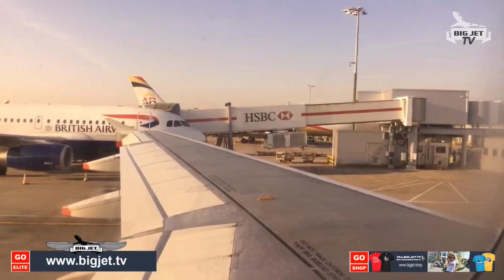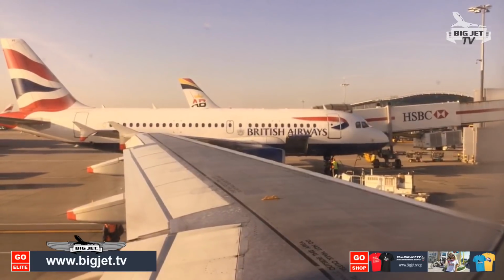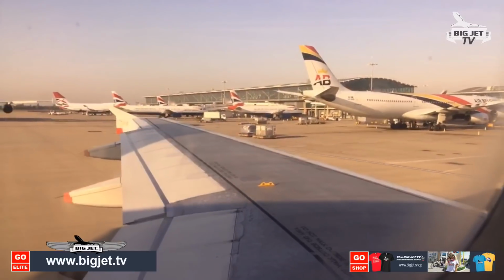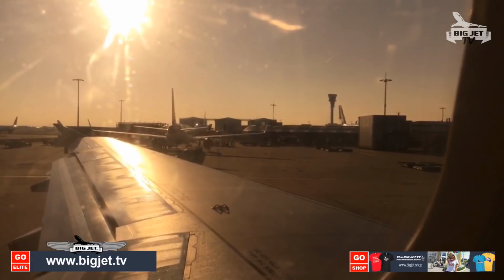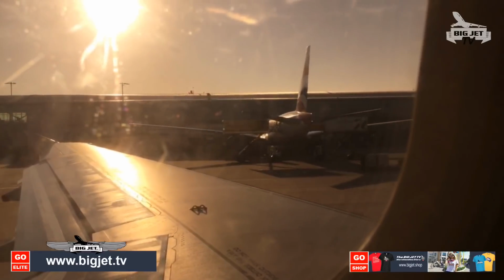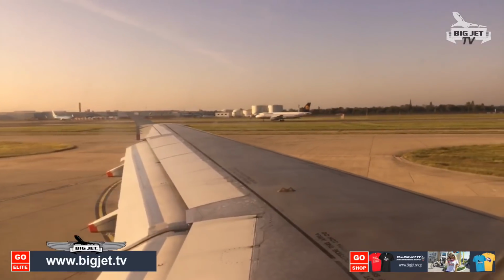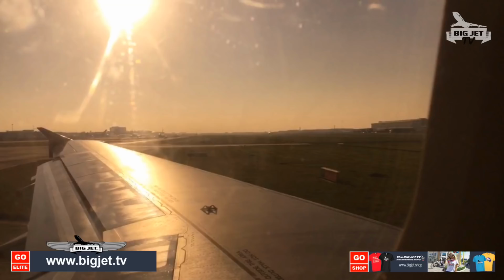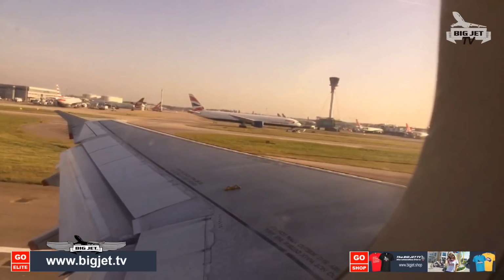Destination Zurich!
BECOME A CHANNEL MEMBER FOR ALL YOUR LIVE AVIATION ACTION!

To enjoy exclusive all-elite shows, join the Aviation Elite and join us on exclusive shows like our Euro Tours, Feature shows as well as get the full 2hr plus main shows. Elite Members and our great community of Aviation Fans welcome all new Members